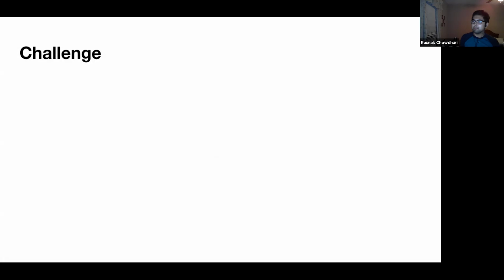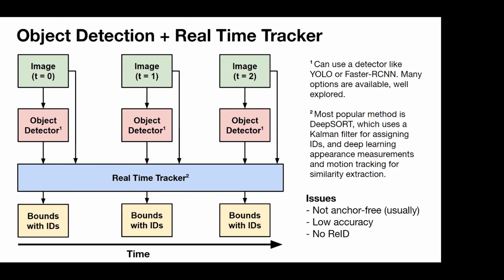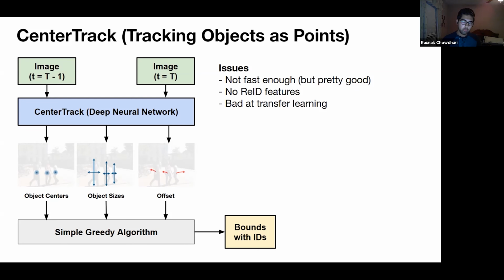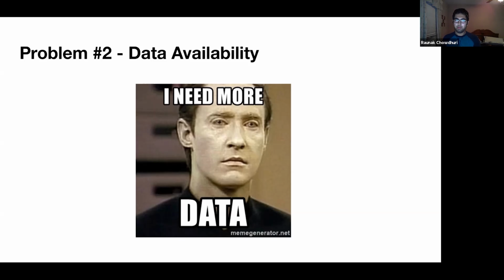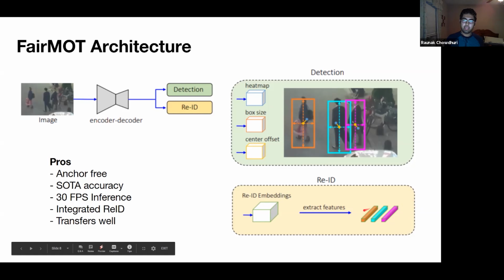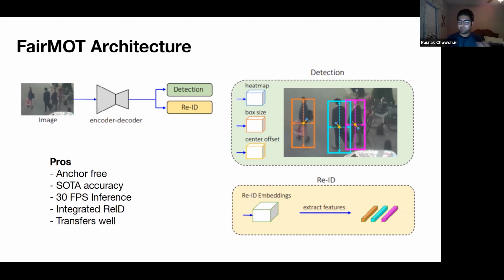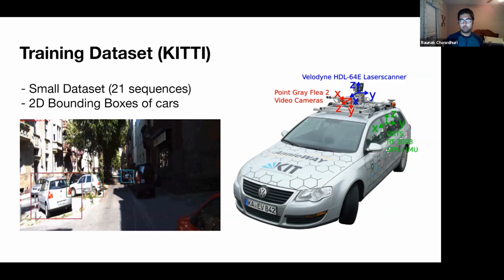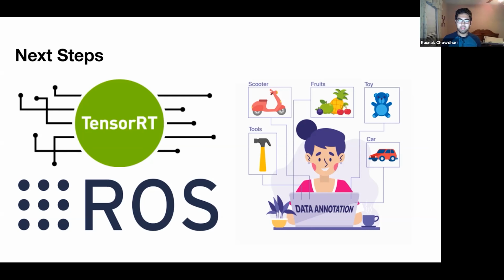FairMOT for High Speed Racecar Tracking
My techtalk to the team at MIT Driverless.